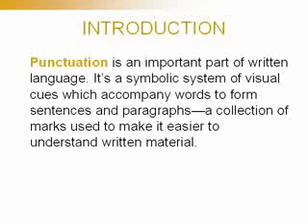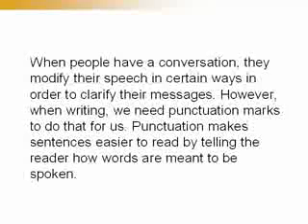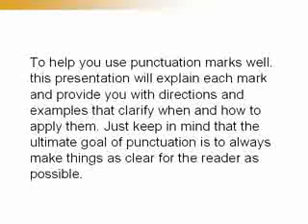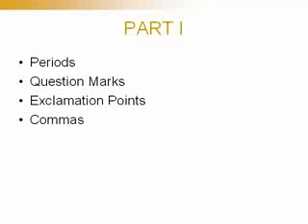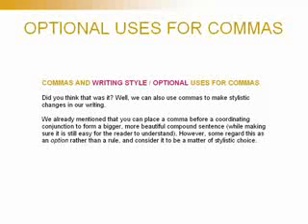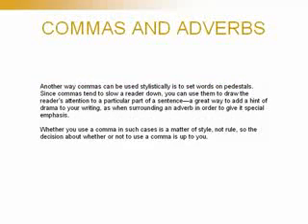Perfect Punctuation Part 2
This lesson will provides you with the use of punctuation marks, provides directions on, and examples of, when and how to use periods, questions marks, exclamation points and commas.